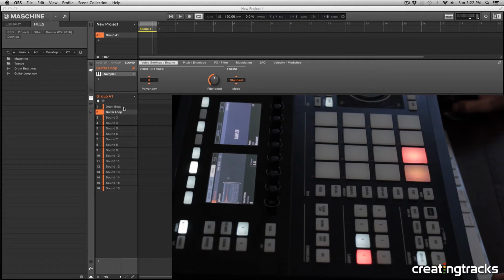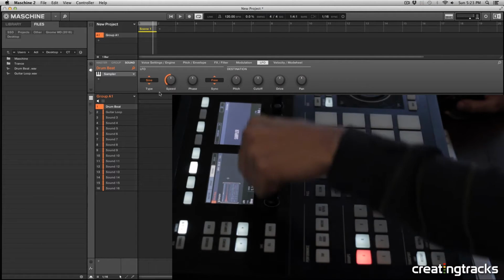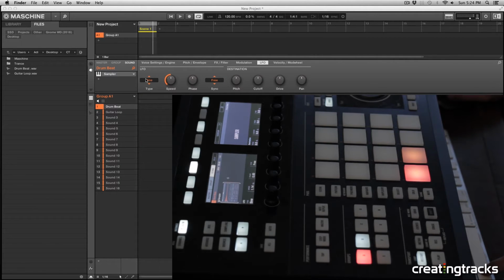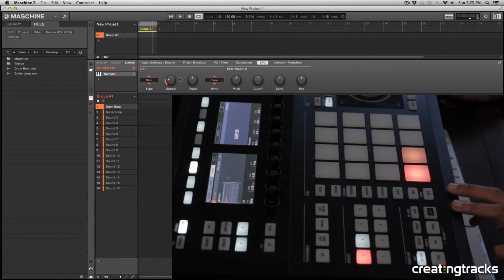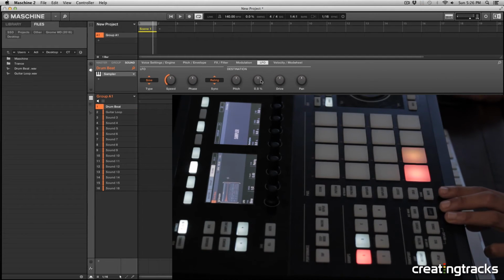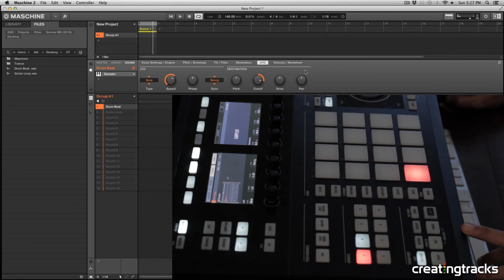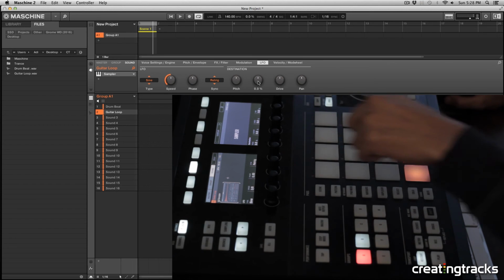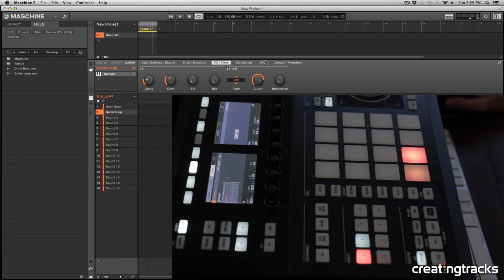Maschine 2 LFO Modulation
It's LFO time and let's get Maschine fired up and jump into some LFOness.